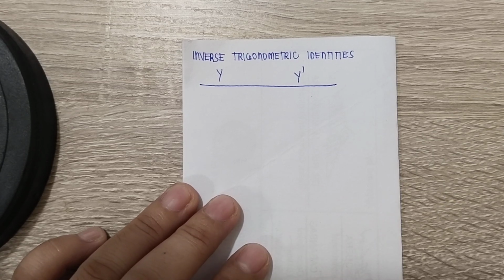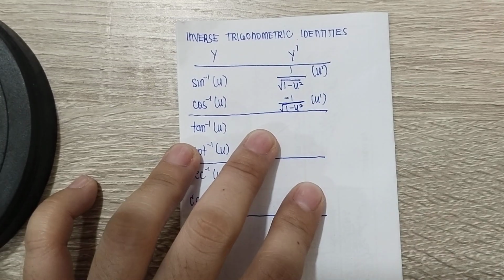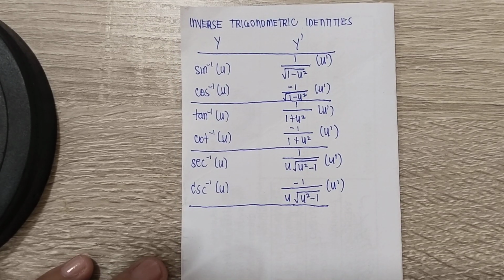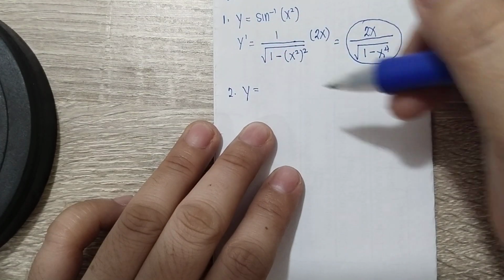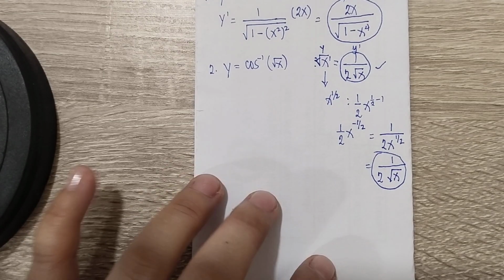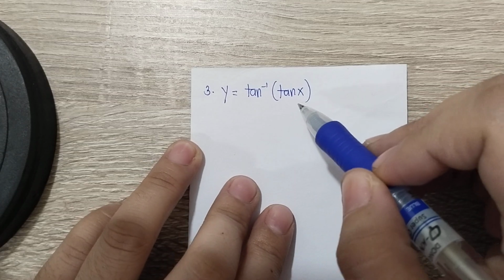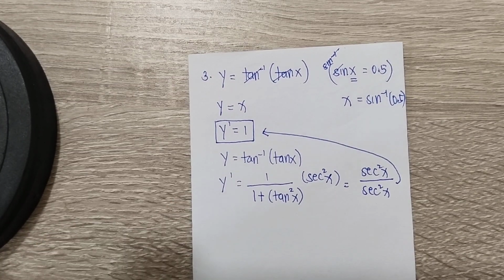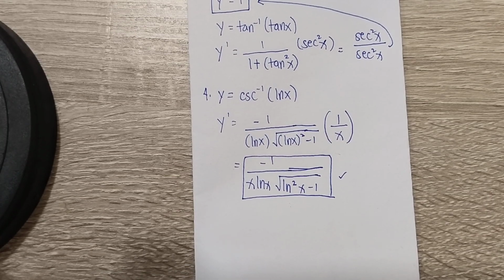Topic 4: Inverse Trigonometric Differentiation